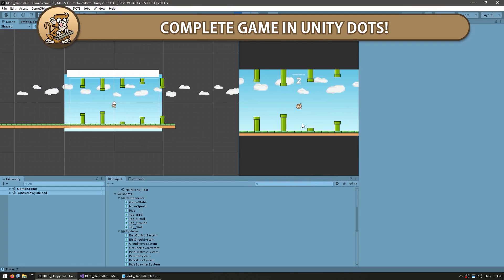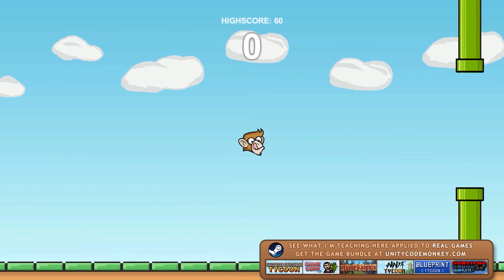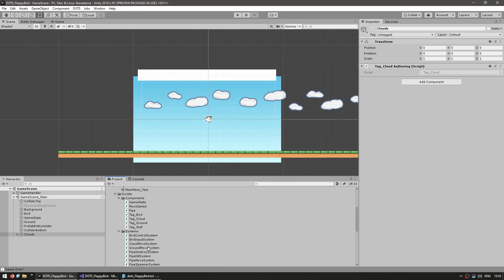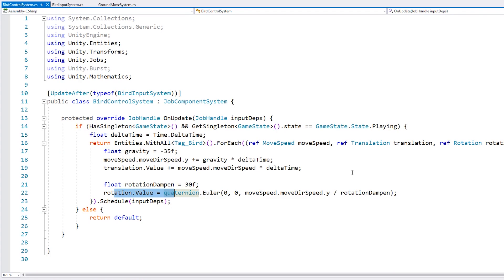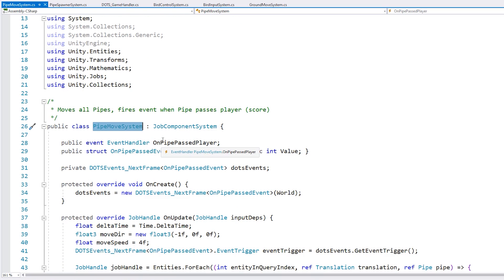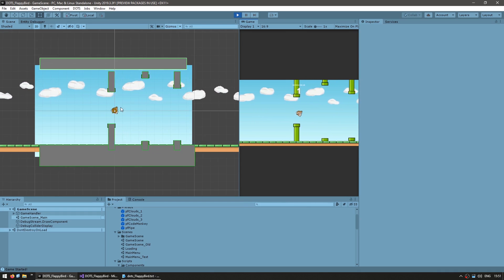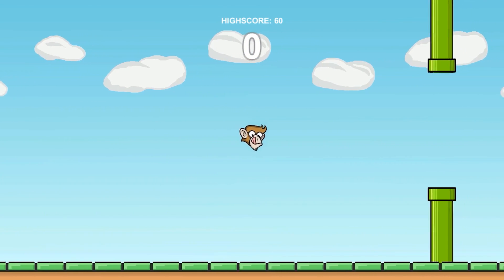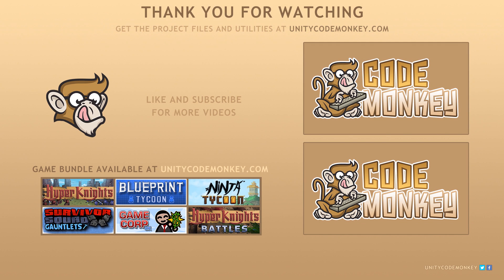Complete Game in Unity DOTS! (Free Download)